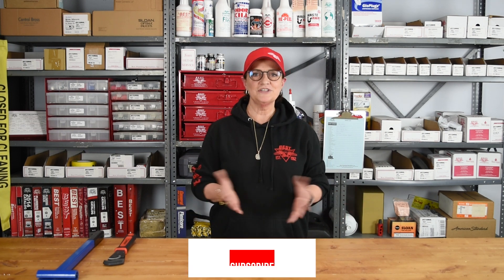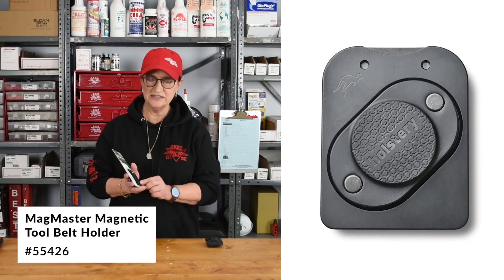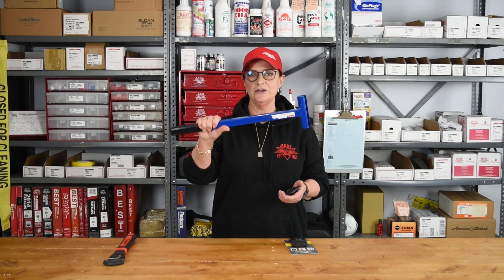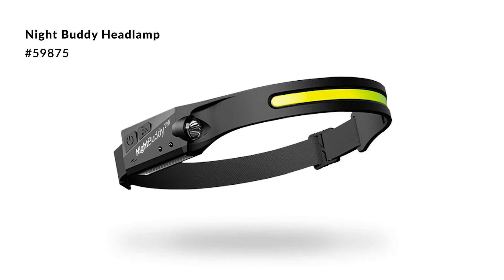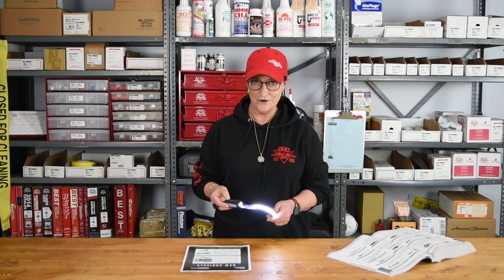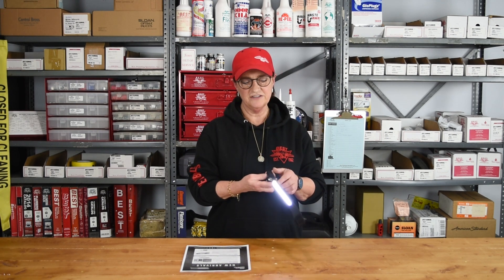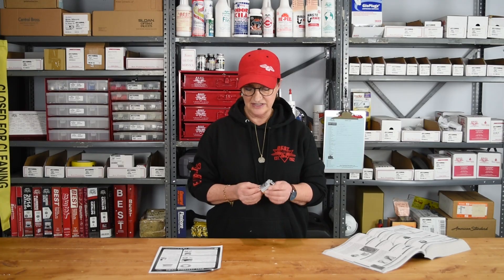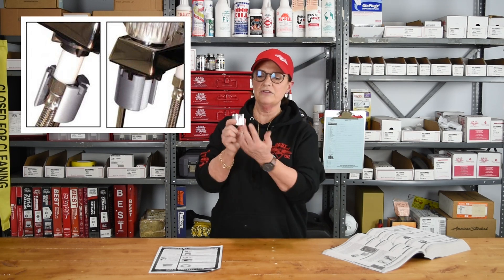February 2024 Product Spotlight